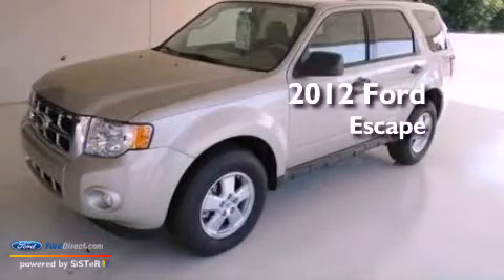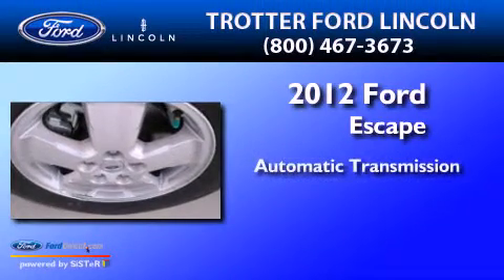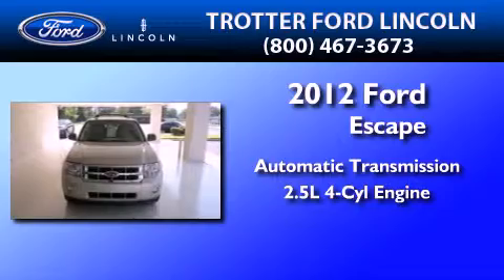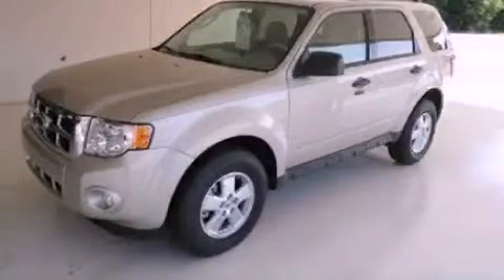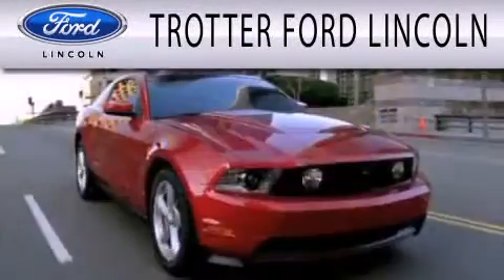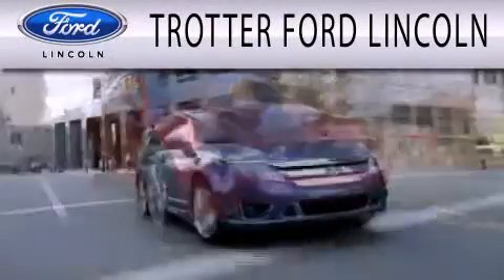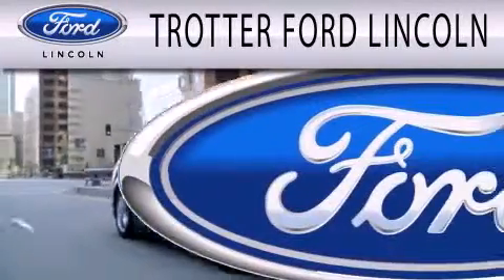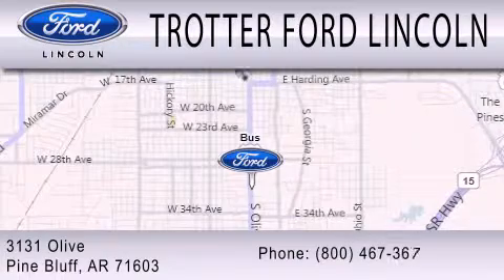2012 Ford Escape Pine Bluff AR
Year : 2012
 Make : Ford
 Model : Escape
 Engine : 2.5L I4 16V MPFI DOHC
 Trans . : 6-SPEED AUTOMATIC
 Exterior : GOLD LEAF METALLIC
 Miles : 190

 Stock : 28249